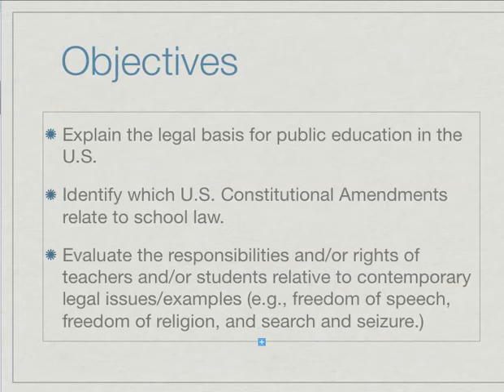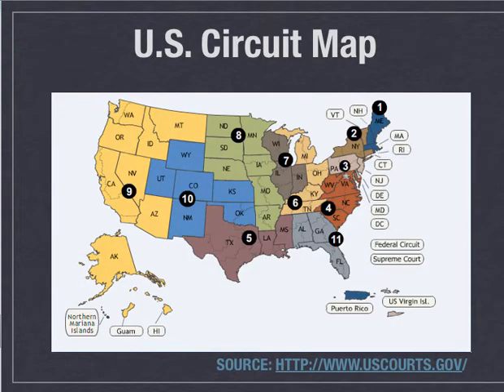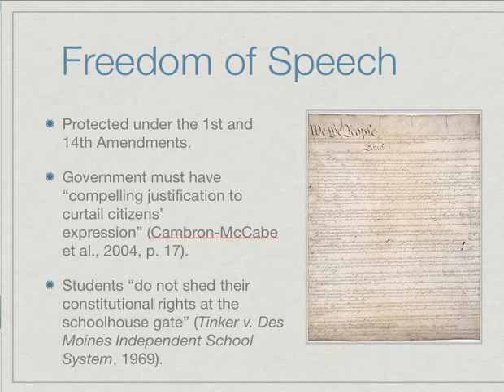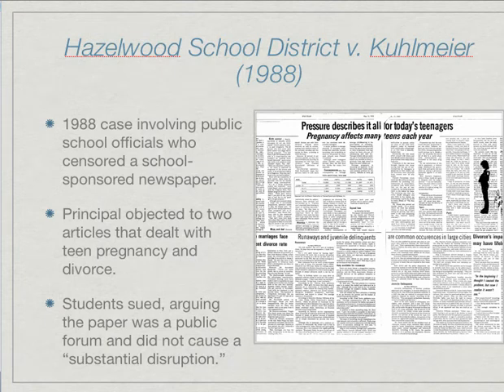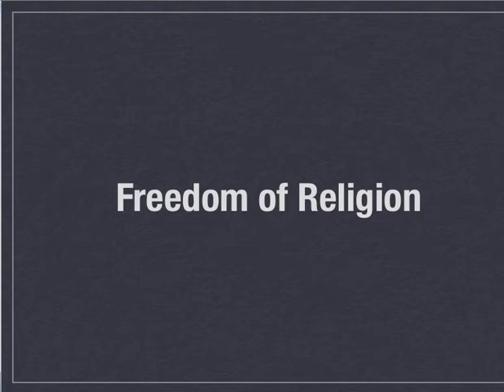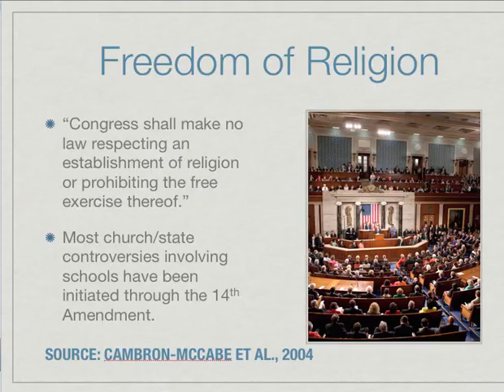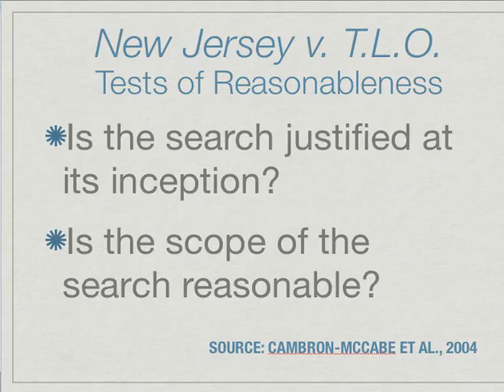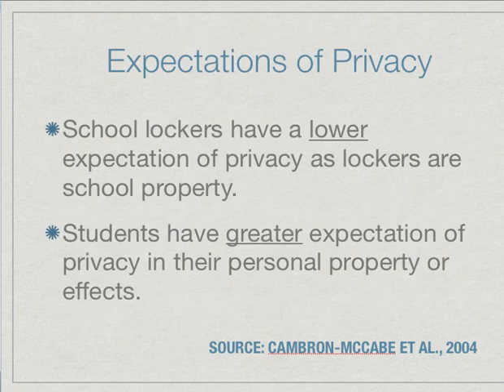EDN 300 Module 3